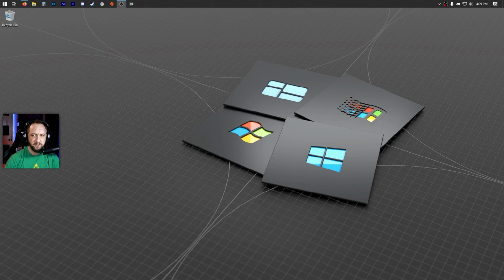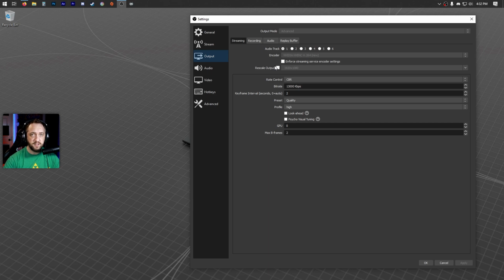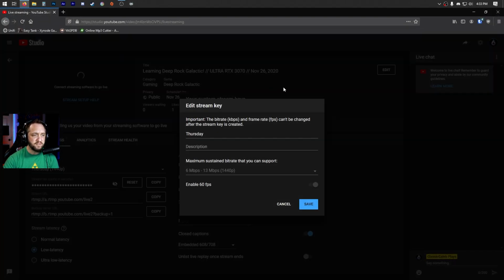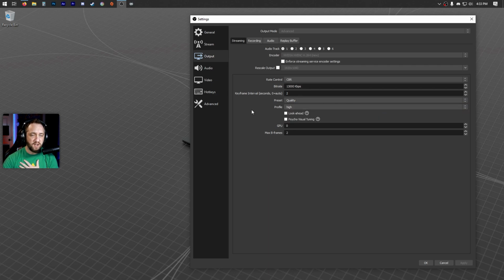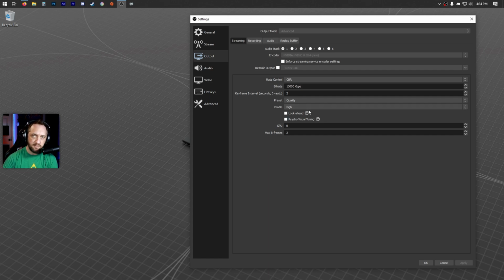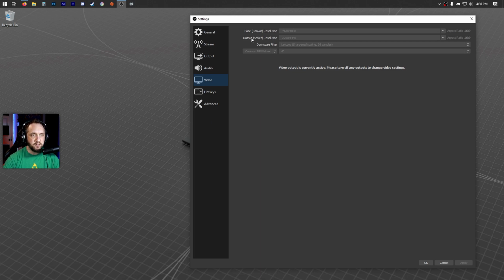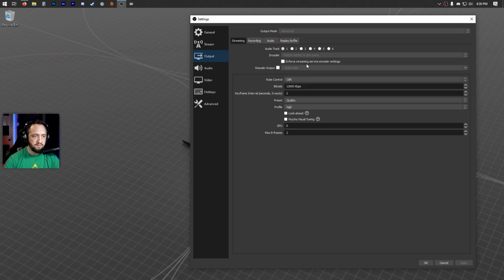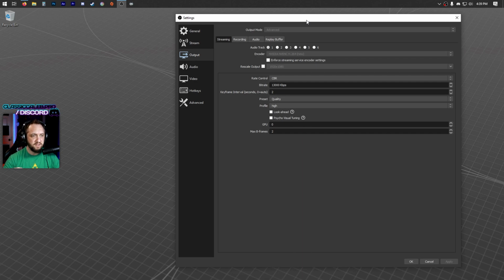Fix Blurry Youtube Stream Quality, encoder overloaded messages, and set bitrate for OBS (2021)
Troubleshooting tips for pixelated streams, encoder overloads, and bitrate discussions for your Youtube stream. Step by step details straight to the point, but there's a lot to cover even when just hitting the high points. This is meant as a starting point and you will need a fairly recent PC and decent upload bandwidth. We'll also be covering how you can stream at 1440p even if you only game at 1080p.

TIMESTAMPS:
0:00 - Intro and explanation
0:40 - AVC vs VP9
1:33 - OBS output settings
2:59 - Youtube Studio settings
3:35 - More OBS output settings
5:36 - OBS video settings (1440p even if 1080p)
6:22 - Twitch VS Youtube bitrate
7:06 - Testing with private streams
8:25 - Wrap up and final thoughts

Streaming Tech Tutorials, Tips, and hardware talk that gets straight to the point!